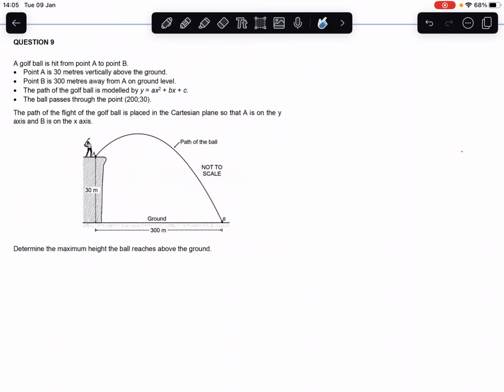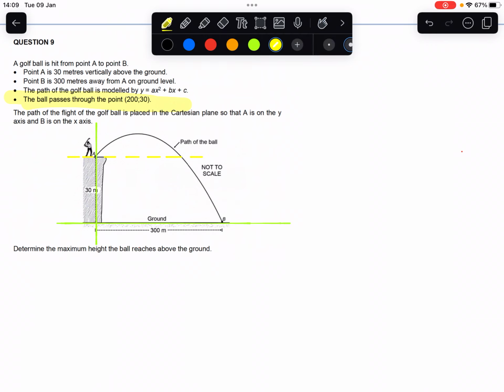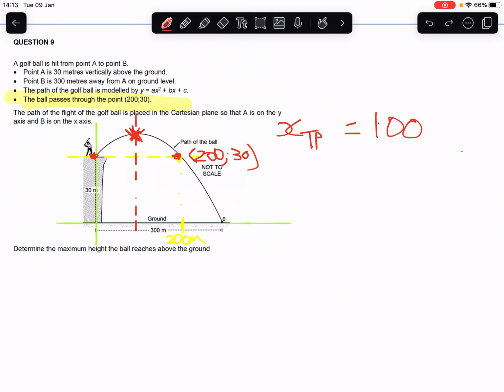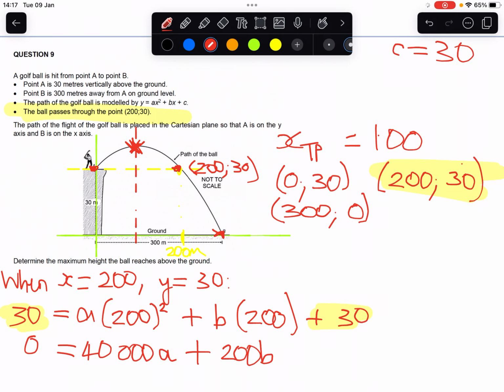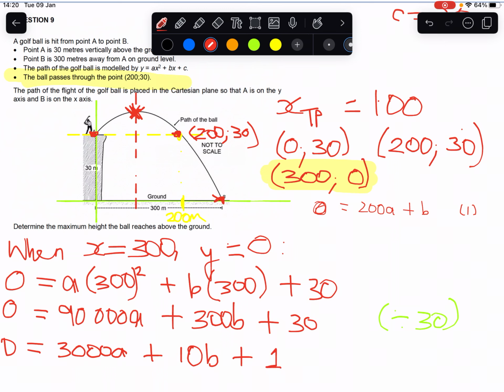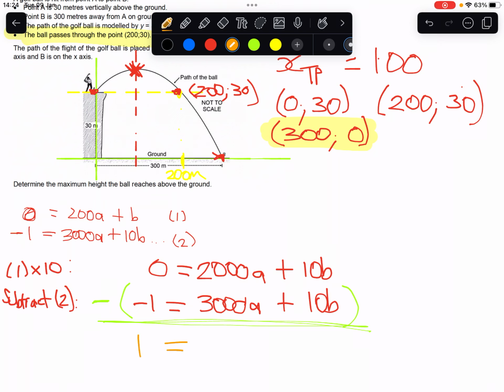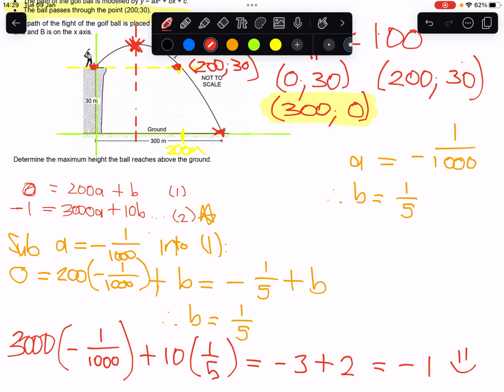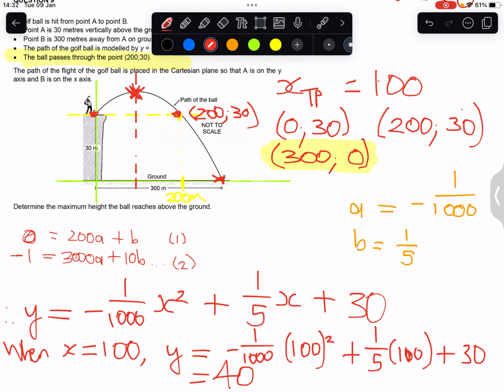IEB May 2023 Paper 1, Question 9 [Grade 12 Mathematics] | Functions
This question is centred on quadratic functions (parabolas), but it also has a sprinkle of solving simultaneous equations.